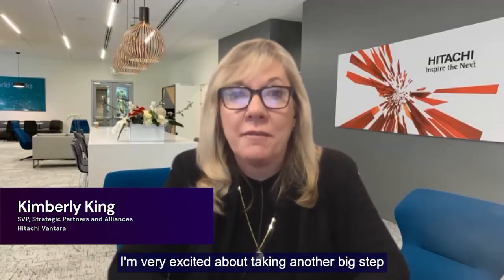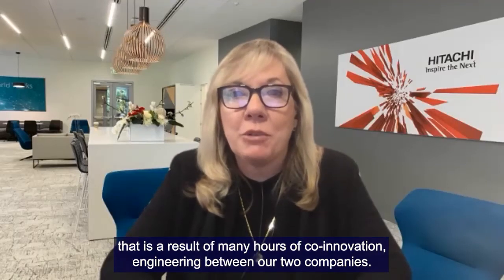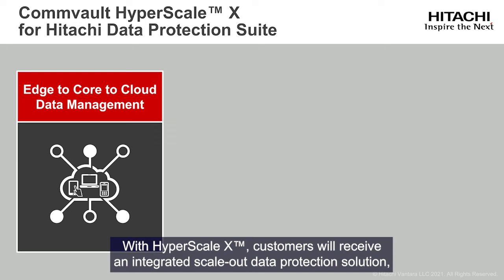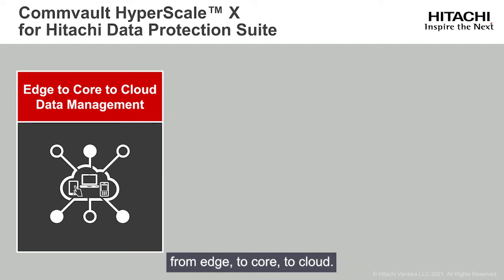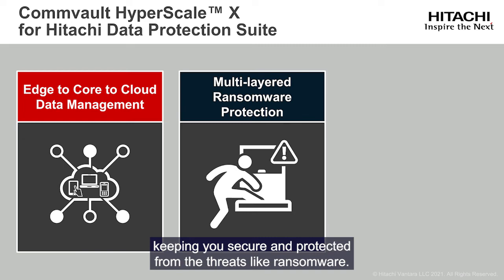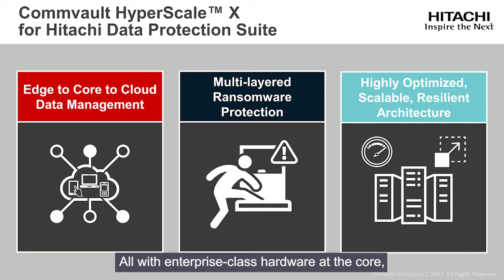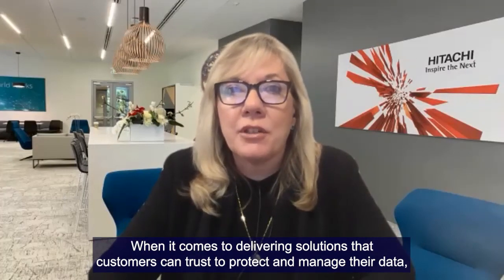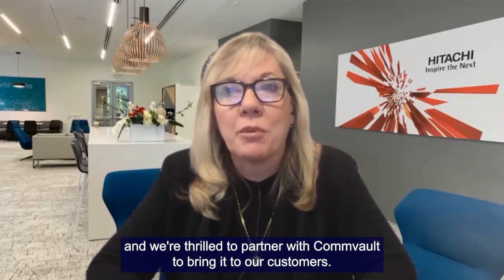Commvault HyperScale X for HDPS - Hitachi Video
We are very excited about taking another big step in a very strong 17-plus year partnership, announcing the launch of Commvault HyperScale X for Hitachi Data Protection Suite – a fully-integrated scale-out data protection solution that is the result of many hours of co-innovation and engineering between our two companies. With HyperScale X, customers will receive an integrated scale-out data protection solution built on our Hitachi Advanced Server line, ready to protect all their workloads.